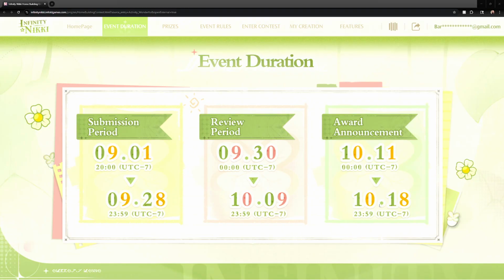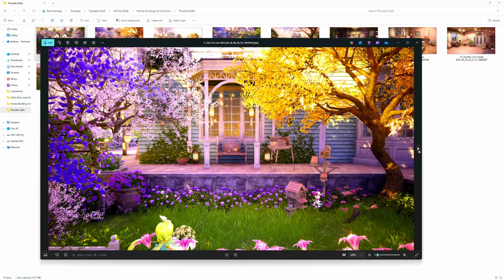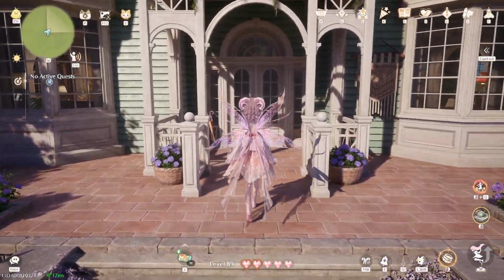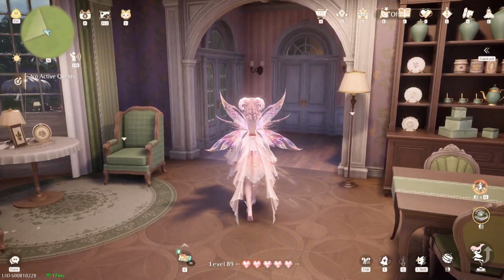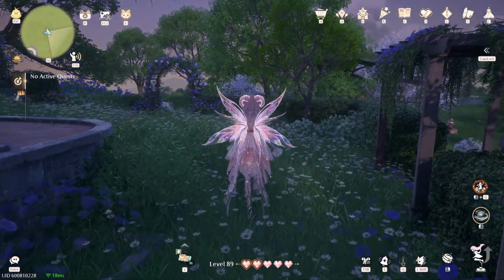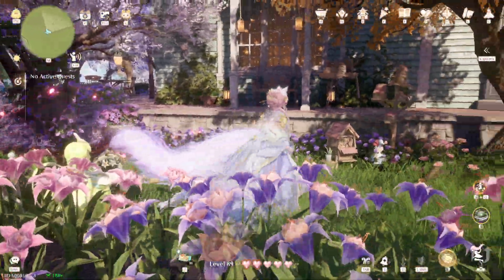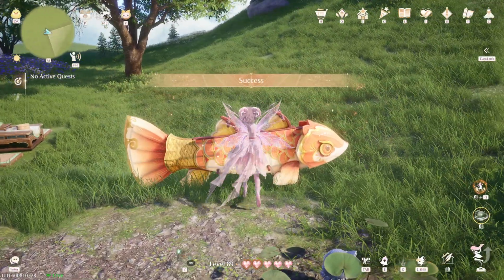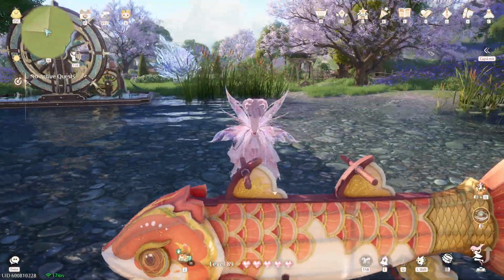Infinity Nikki Home Building Contest Entry 🏠🍀| Cozy Home and Garden Tour & Tips! Get FREE Diamonds 🤩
I hope you all enjoy the tour of my Infinity Nikki housing plot that I submitted to the home building contest! 🍀🤞🏻I wish you all luck in the contest, let me know if you win any of the prizes; that special Infinity Nikki Alienware 16 Aurora Laptop looks so nice. 🤩 My house is a remodel of the base starting home in a cozy style with garden areas, water features, and an area focused for the animals and fish - I named it Eorzea after FFXIV ARR. @InfinityNikkiEN

I am on the US server, my friends list is currently full, but if that changes my friend code is nMz6SzAe (valid until Oct 27th 2025)
Scheme code 7T7LIZUN for my place as of 09/27/2025 - Works for US server only and you need all island areas unlocked.

Chapters:
Intro 0:00
Contest Info 0:33
My Home Building Contest Submission 2:34
Indoor Home Tour 5:55
Office and Game Room 6:10
Dining and Kitchen 6:56
Small Patio 9:17
Loft and Master Suite - Bedroom 9:20
Plushies, Dolls, Stuffed Animals 9:40
Garden Patio 10:07
Outside Home Tour 11:02
Garden 11:50
Infold pretty please increase the load limit 16:22
Animal Housing and Fish Area 17:32
Outro 19:50

*Infinity Nikki*
I'm playing Infinity Nikki on PC, this is cross platform. Available on Epic Games, Direct from Infinity Nikki and on PS5, android and apple.
In connection with Epic Games’ Support-A-Creator Program, I may receive payouts from your in-game purchases.

🍀*You earn Streamlabs diamonds by being in chat.*🍀
Type !diamonds in stream chat to check how many you have.
Or redeem by typing !redeem followed by the gif you'd like. (Limit one per 2 minutes).
For example !redeem donut
Current redeem options: gengar, hai, working, bighug, donut, hug, wiggle, boom, ramen, nap, celebration, isabelle, rise, hydrate, frolic, excited, hearts, wave, cheers, run, dance.
🎲You can also win diamonds through !heist, !gamble, !slots, or !duel. Example: !gamble 250
Ask the  Eight Ball by !8ball 'question'

▶*Stream Rules*
1. Have fun.🎮
2. Keep conversation light and NO controversial topics, ex. Religion / Politics & etc.
No hate and no negativity ... If in doubt, keep it out of chat please.
3. Please don't ping me with the @ symbol unless it's an emergency, as always I will try my best to see chat messages 💕
4. The bot can only mod English, English only in stream chat please.
5. Treat each other with kindness.
6. No spam and no links in chat.
7. Please don't ask me to directly message you on any social media, for safety reasons I use discord.
8. No self promotion, but when people raid or come in to chat I tend to send your channel link anyways. 🥳
9. 🚫 No asking to visit in games, I'll announce in stream if we are. Use discord for invites.
10. Don't share your age or personal info in chat and keep it PG13 ❤️

PSU Corsair RMX Series 1000W
CPU Cooler